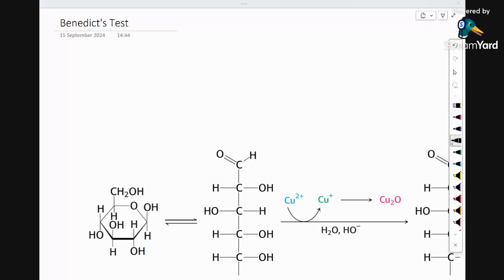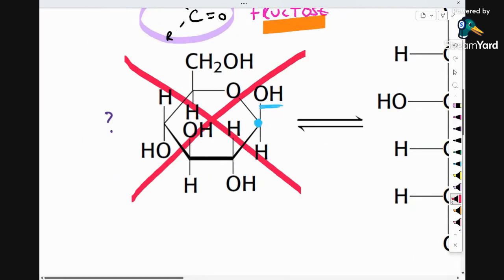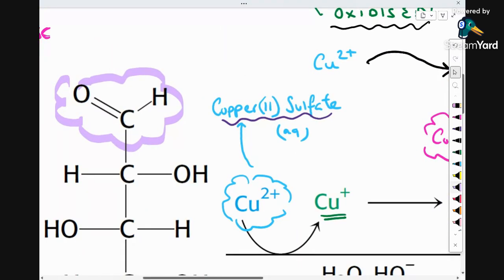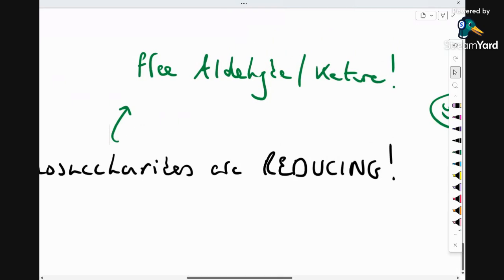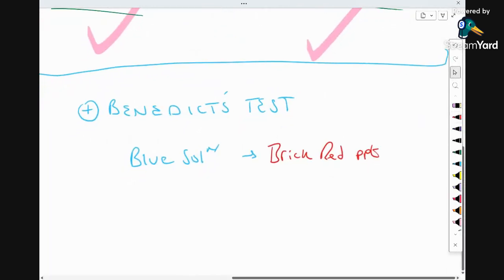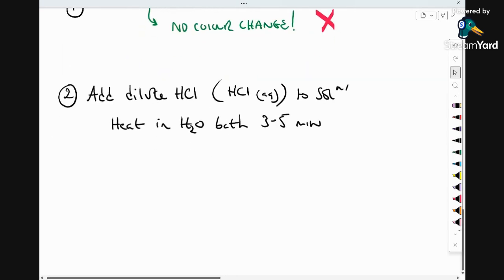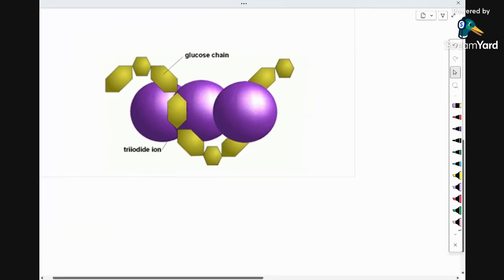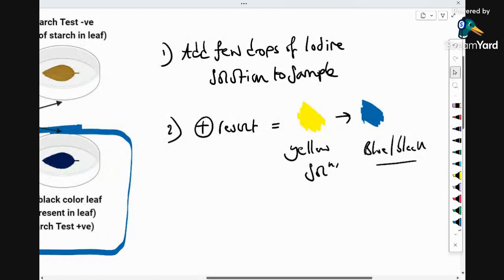OCR A-Level Biology | Testing for carbohydrates (2.1.2. Biological Molecules)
Doc H explains what a 'reducing sugar' actually is and covers the biochemical tests for:

a) Reducing and non-reducing sugars
b) Starch